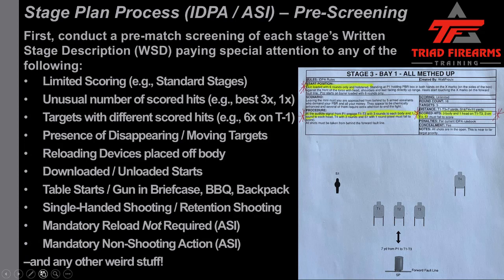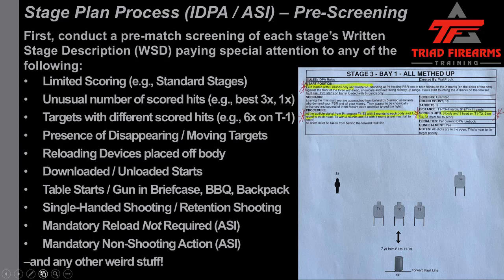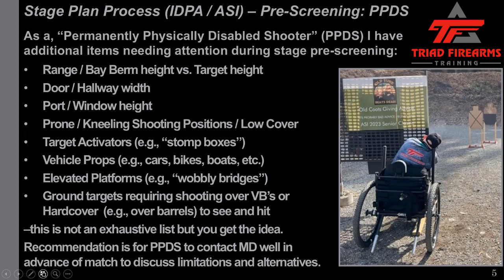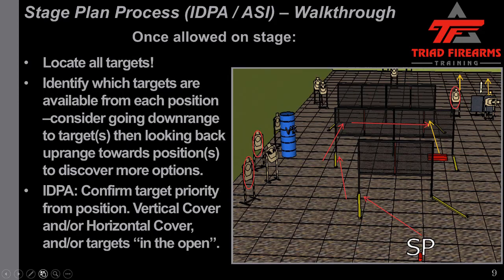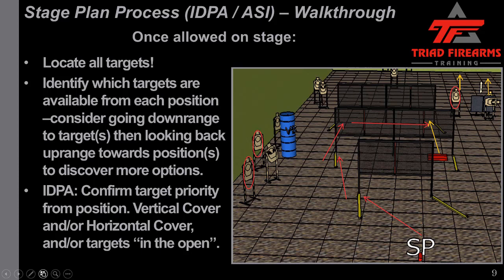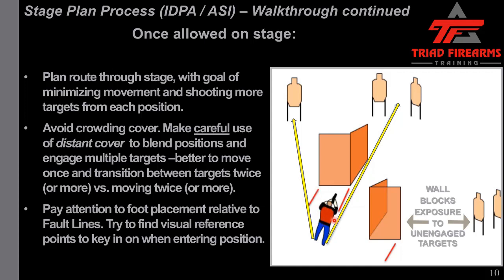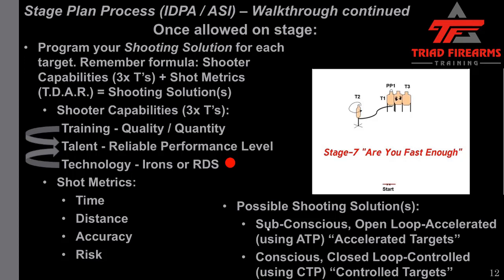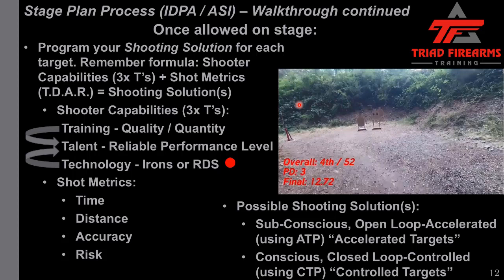Stage Planning Process for IDPA and ASI Matches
This is a tutorial on my stage planning process for IDPA and Action Shooting International (ASI) matches.

Consistent preparation equals consistent performance!

If any questions post them in the comments section below.

Until next time, remember, where there’s a will, there’s always a way, don’t let anything keep you from pursuing your passion!

My GRIT Freedom Chair is what allows me to get out on the range again.

River’s Edge Arms is my local FFL and also offers amazing laser engraving

Down Zero 214 (DZ-214) is a local shooting team and clearing house of vetted veteran's charities they sponsor and support.